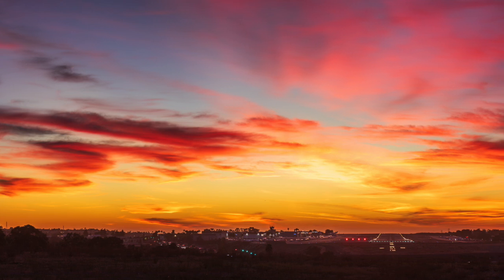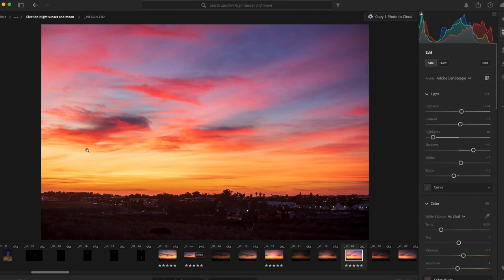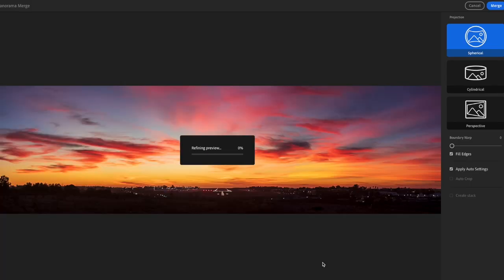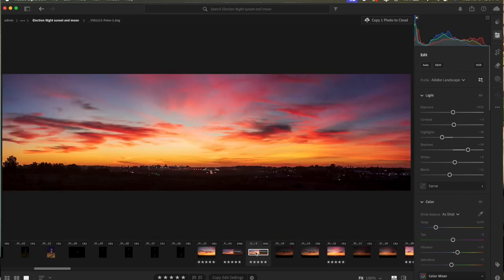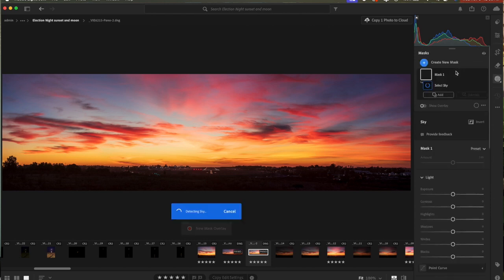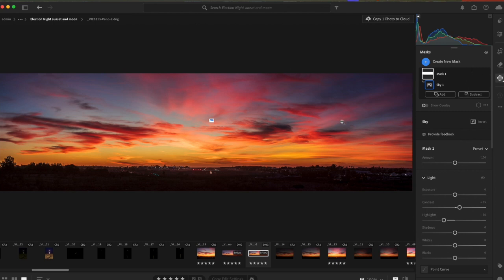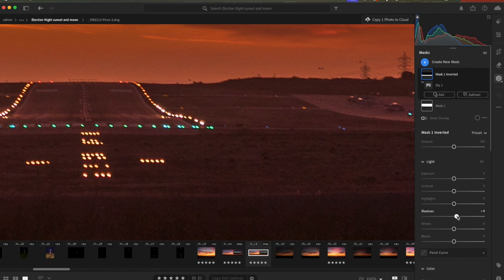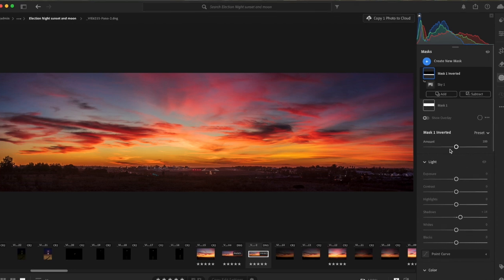Watch Me Merge These EPIC Sunset Photos Into a Magical Panorama!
Learn how to merge photos into a panorama in Lightroom!
Spontaneous epic sunset adventures are my favorite! High wispy clouds in the afternoon are a great sign of a potential afterburner.
Sure enough, I found myself in an empty field overlooking an airport runway and got a front row seat to a beautiful sunset show. Here's how I stitched together three photos into a single panoramic image!